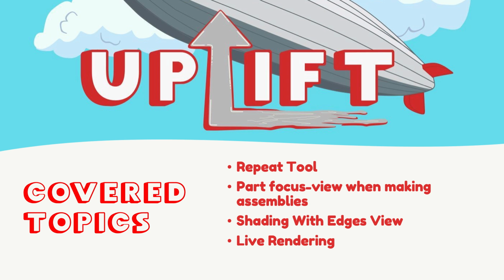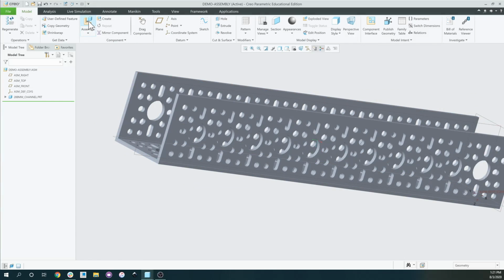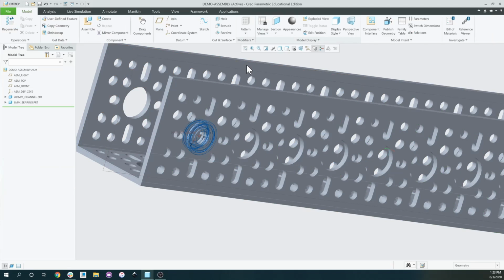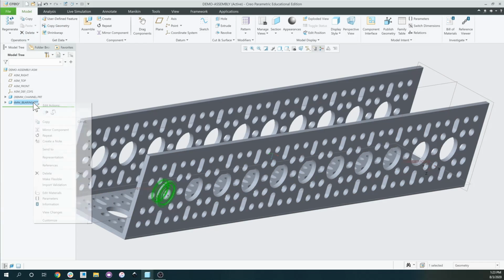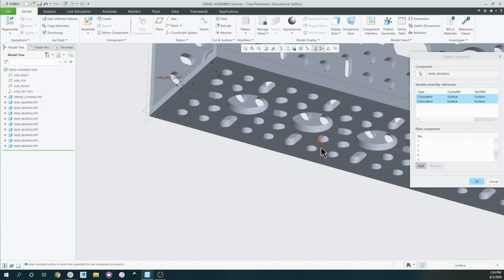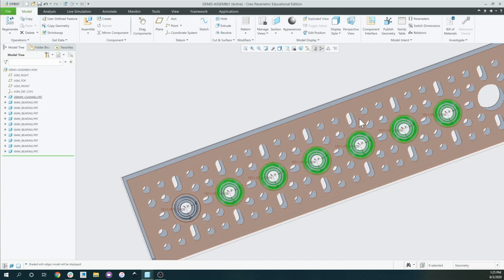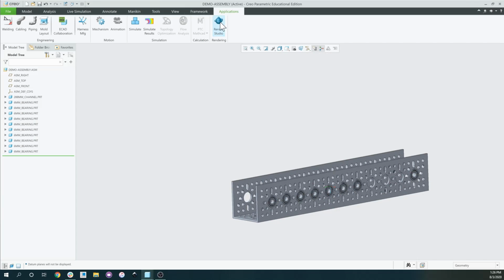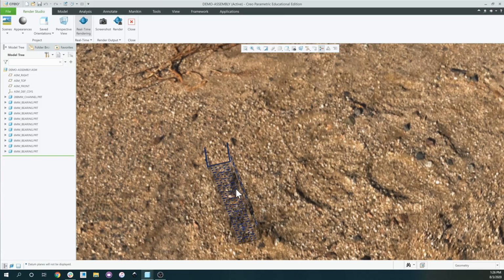4 Useful Tools in PTC Creo for FTC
In this video, we show how your FTC teams can utilize the repeat command, render studio, shading with edges, and part display to make your CAD process more efficient and generate renders for documentation.